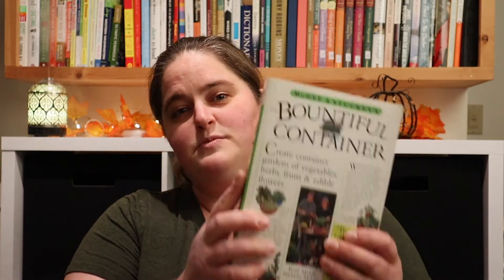3 BOOKS FOR BEGINNING GARDENERS - Building Skills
The Bountiful Container
All New Square Foot Gardening
Pruning & Training

It is important to take advantage of the fall and winter seasons to grow gardening skills. The three books mentioned in this video are great for helping gardening beginners learn where to get started. Whether you are interested in urban gardening or you are wanting to start a homestead, these books will give you a place to get started. These are also great gifts for gardening enthusiasts. If you know someone who is looking to get started, these books might be a great recommendation.